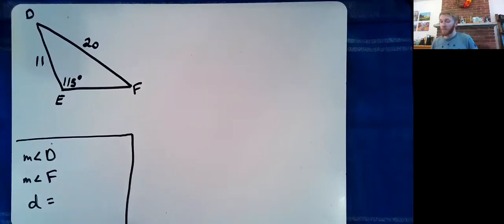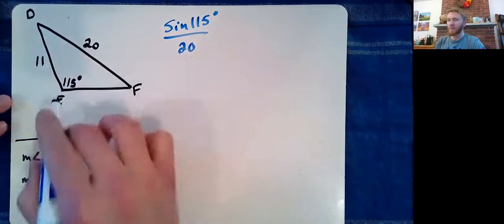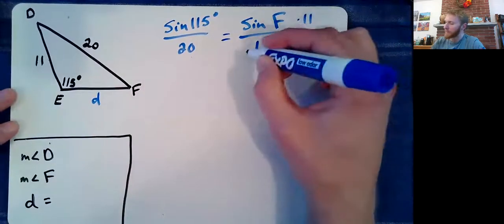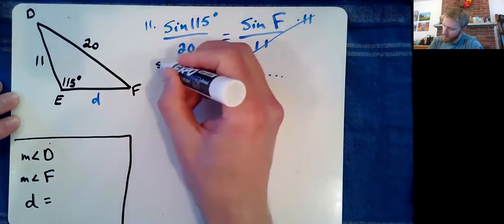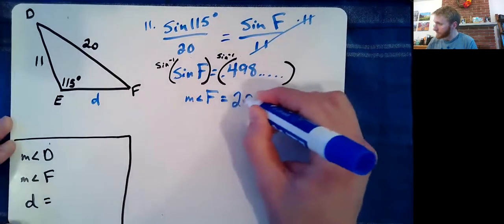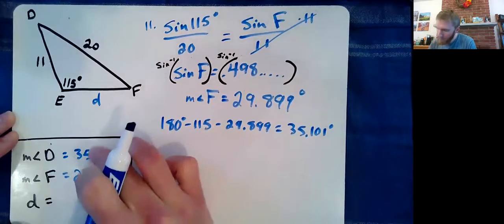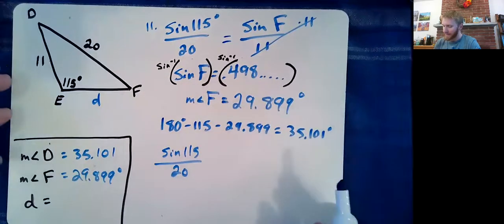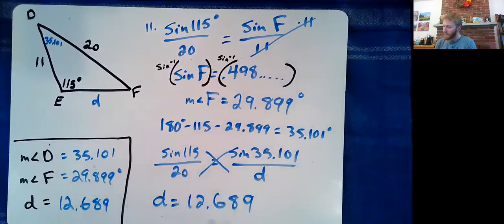Law of sines Ex3